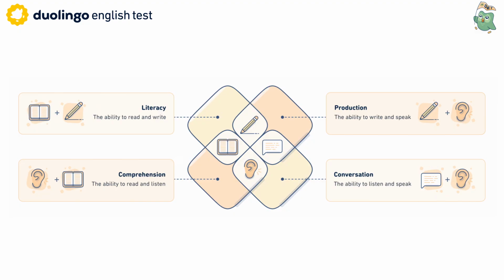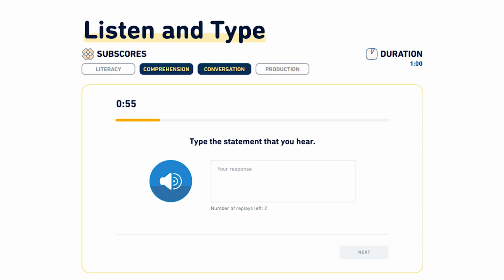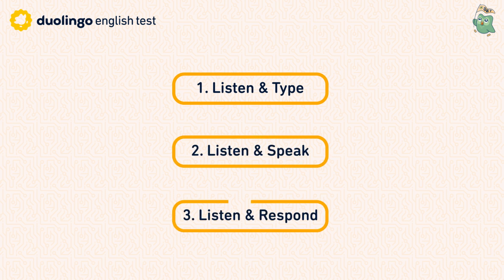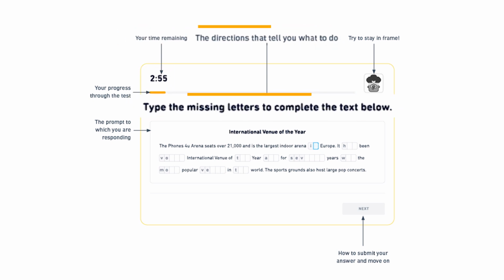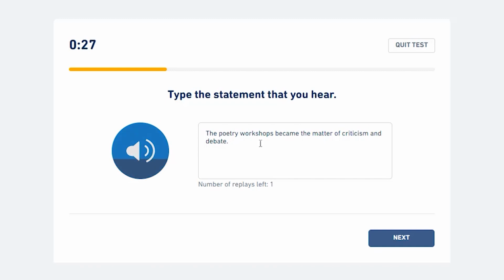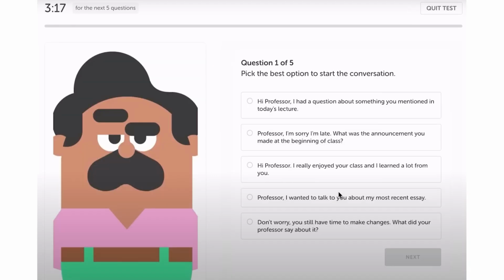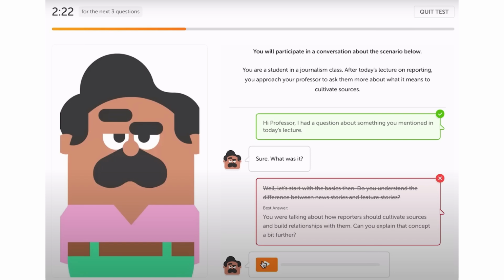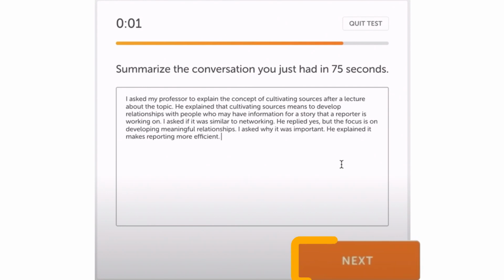The DET Comprehension Section Explained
I hope everyone enjoyed the video! Watch the other videos we have done on the DET for a complete understanding of the test. Drop comments incase of any questions! Sharing some key links pertaining to the DET below:

English students can now take the Duolingo English Test to obtain their official English proficiency score. Before applying to a university or college in an English-speaking country, you usually need to take a test like the Duolingo English Test. Duolingo's English Test is designed specifically for university and college applicants who need an official English score. Similar to IELTS and TOEFL, this test is accepted by thousands of universities worldwide even though it is new. To find out if your chosen university accepts the Duolingo English Test, go to the Duolingo English Test website.